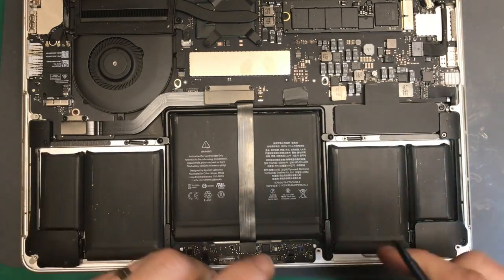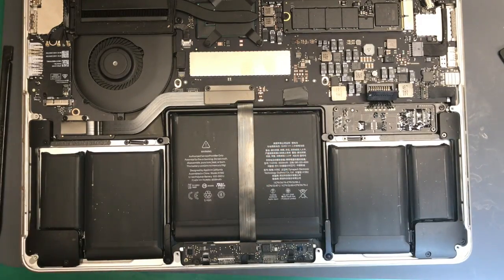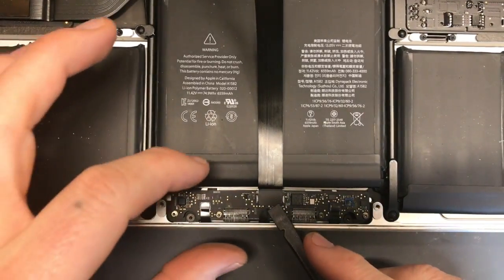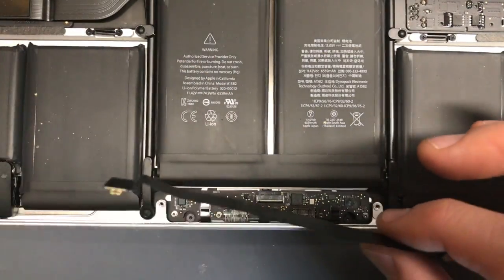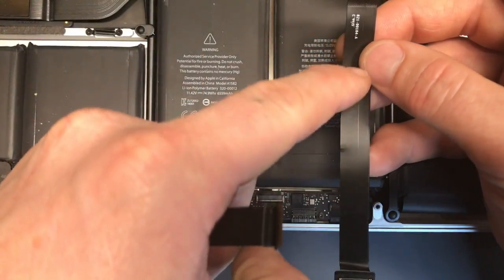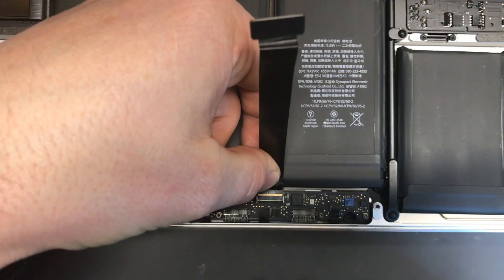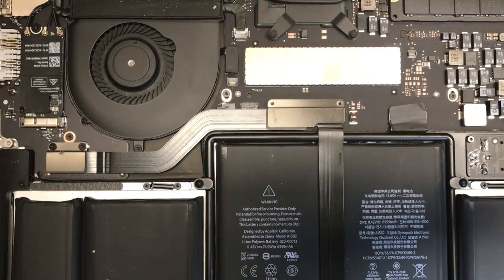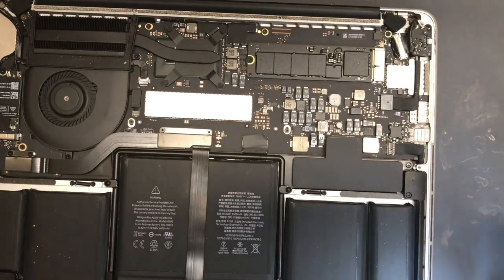Macbook Pro 13" 2015 A1502 NO Trackpad & Keyboard Fix repair Guide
If you have a 2015 13" MacBook Pro Retina and the Trackpad and Keyboard stop working But the On/Off Key works, the trackpad cable is the most likely cause due to it rubbing on the back cover.
Note: The cable adhesive can be removed and applied to the new cable very easily.

You will need a Torx T5 Screwdriver for the Trackpad Cable shield.

You will also need a P5 Pentalobe screwdriver to get the back cover off.